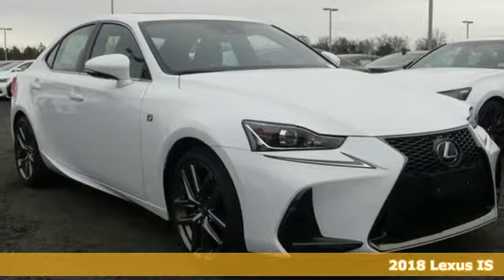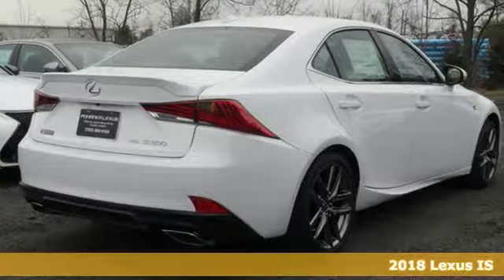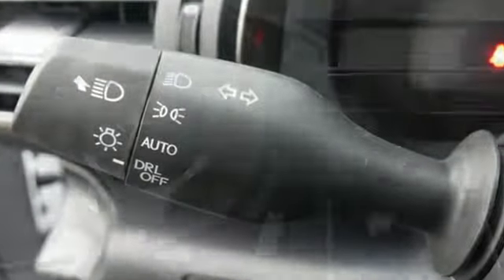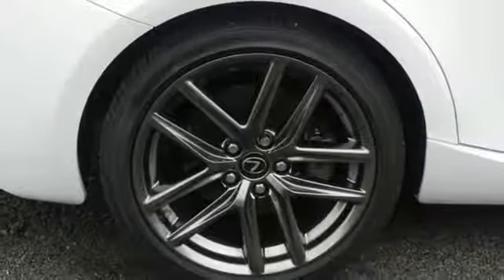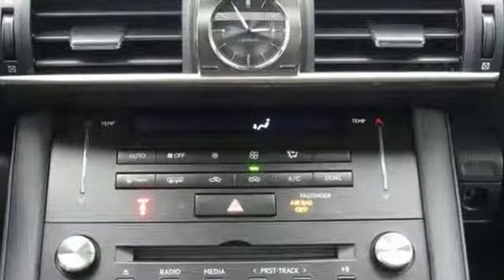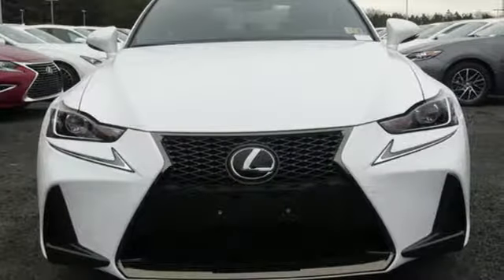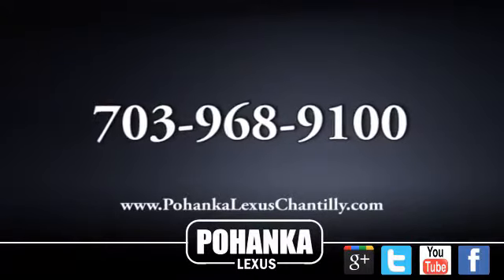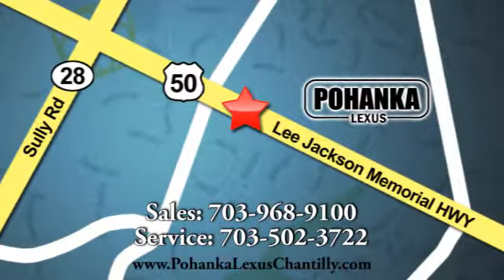New 2018 Lexus IS Chantilly Dale City VA DC, MD ISJ5028332 - SOLD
Year: 2018
Make: Lexus
Model: IS
Trim: IS 300 AWD
Engine: L Cyl.
Color: 83
Interior: EA25
Stock #: ISJ5028332
VIN: JTHC81D26J5028332

Address:
13909 Lee Jackson Memorial Hwy